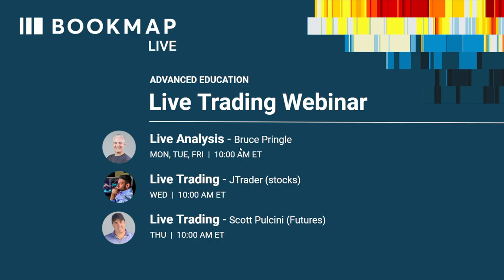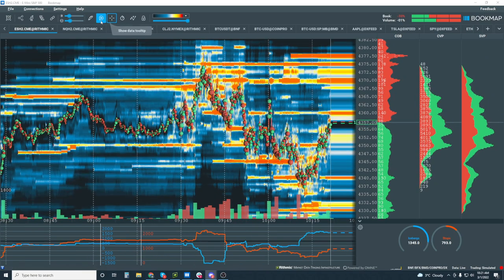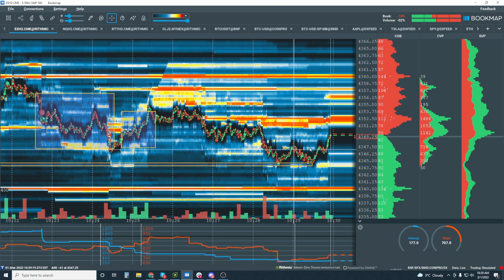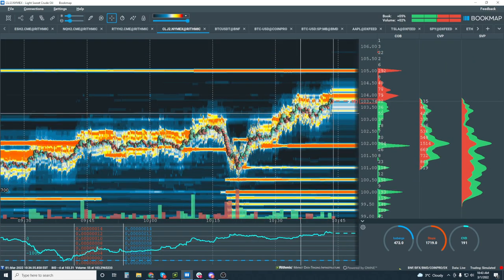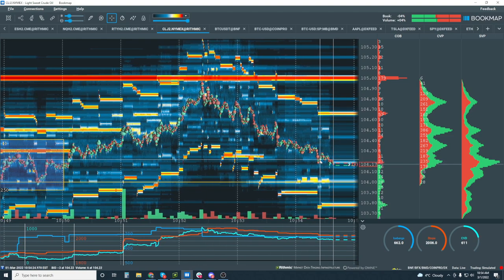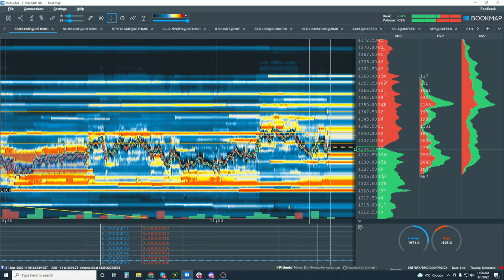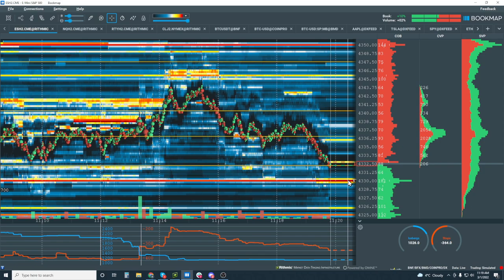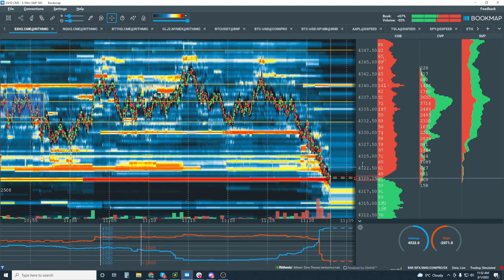Hunting for the Directional Move - ES and CL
How to read the order flow, and when traders take control of the market for a directional move. This webinar is live forward looking analysis, not hindsight.

- Reading market chop
- Waiting for the directional move
- Reading Crude Oil and the S&P e-mini

ABOUT BOOKMAP

GENERAL DISCLOSURE

RISK DISCLOSURE